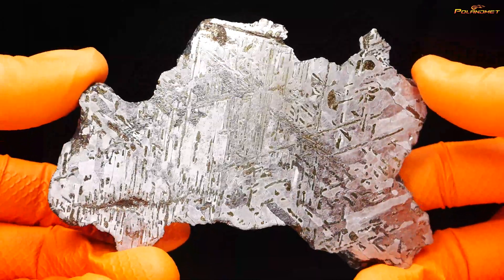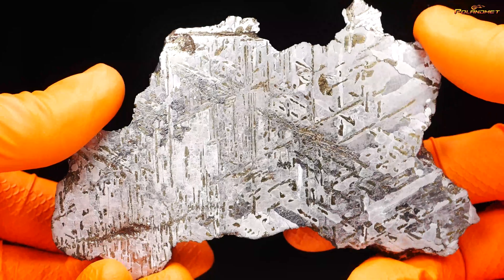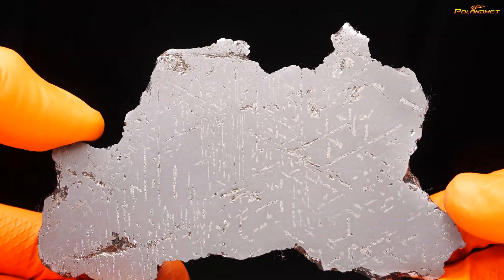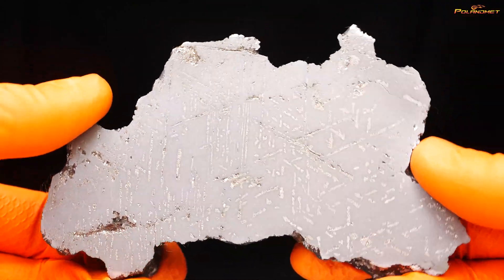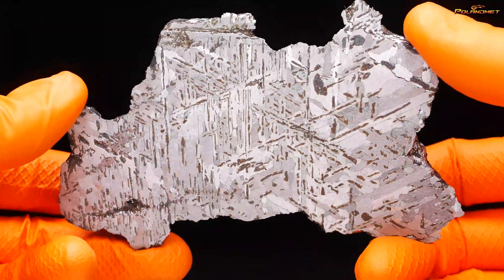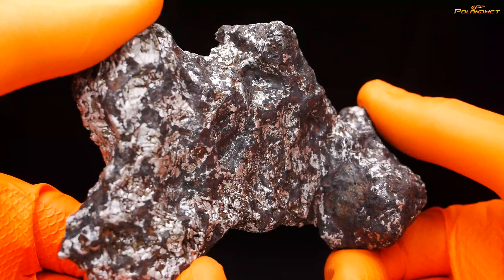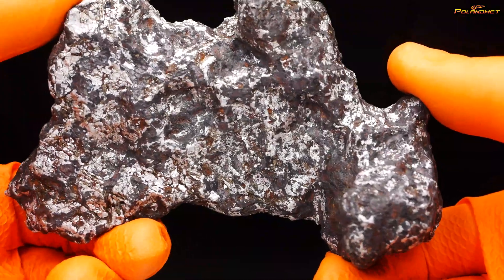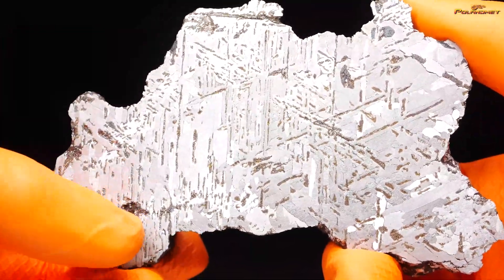MORASKO iron meteorite restoration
The sample was sent to me for restoration and to stop the rust that was occurring. Etching itself did not improve the appearance, so I re-grinded the surface on a 150 and then 200 powder mesh. The next step was etching again, which definitely improved the appearance and highlighted the contrast between the crystals